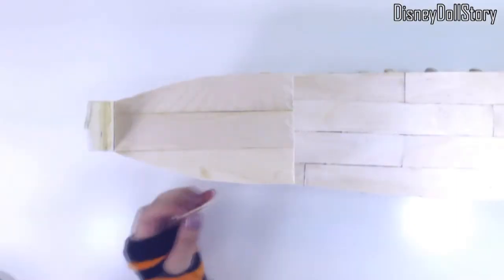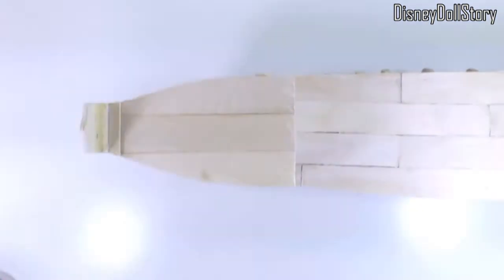Captain's Cabin, Forecastle & Upper Floors | Episode 3 | Build a Pirate Ship How to Make Art Series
We are continuing with building the pirate ship. In the previous video, we build the basic shape of the ship including the keel, ribs and floors. In this video, we worked on the rest of the floors including the captain's cabin, Navigational deck, the forecastle and the forecastle deck. We are still in the process building the main structures of the ship. There are still two big structural things left to build, which are the walls and the mast. After those, we can start going into the details.

One of the requirements for this ship is that the parts need to be interchangeable. The main structure of the ship will be same, but depending on what we want to insert for the parts, we can build different ships. So lots of parts will be glued. Rather they need to stay in place through various locking mechanisms.

In this video, we reduced the height of the tail and forepeak. We built the frames for the captain's cabin and the navigational deck. We also built the forecastle deck. In the next video, we will complete the walls.

Chapters:
0:00 Chapter 1 Reducing the Tail Height
0:31 Chapter 2 The Ship's Back Panel
1:16 Chapter 3 The Sterncastle Floor
2:52 Chapter 4 Smoothing Out the Ribs
3:25 Chapter 5 The Captain's Room Temporary Walls
5:13 Chapter 6 The Sterncastle Floor in Wood
7:00 Chapter 7 Smoothing the Pegs More
7:41 Chapter 8 The Forecastle
9:21 Chapter 9 The Forecastle Wood Floor
10:22 Chapter 10 The Forecastle Front Walls
11:25 Chapter 11 Smoothing the Front of the Ship
12:33 Chapter 12 The Floor In Front of the Forecastle
13:02 Chapter 13 Covering Up the Side of the Forecastle
15:45 Chapter 14 Assembling the Temporary Sterncastle
16:01 Chapter 15 The Ship as It Stands For Now

DIY Customization
D23. Camryn Coyle is Wearing a Steampunk Inspired Jacket and a Hat Part 2 | Couture Collection
D24. Camryn Coyle is Wearing a Pair of Boots Inspired By Steampunk Part 3 | Couture Collection
D25. Adrienne Attoms is Wearing a Jacket Inspired By the Edwardian Era Part 1 | Couture Collection
D26. Adrienne Attoms is Wearing a Skirt Inspired By the Edwardian Era Part 2 | Couture Collection
D30. Kakamora's Flag Ship Part 1 | Sails, Canoes and the General Shape of the Sail Ship